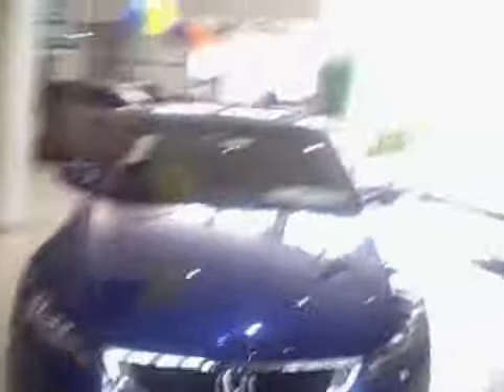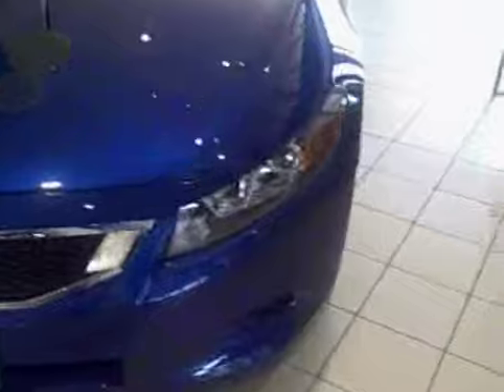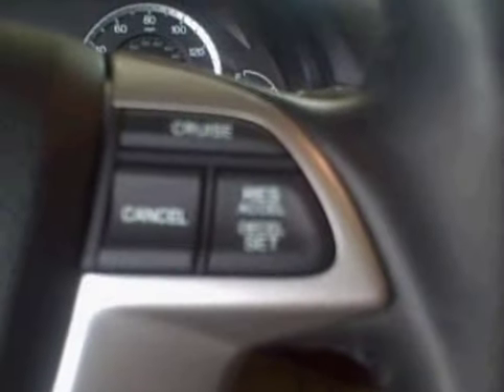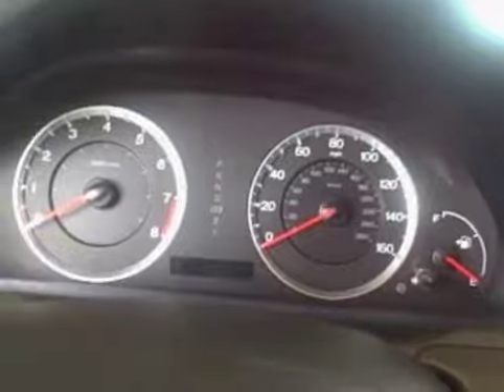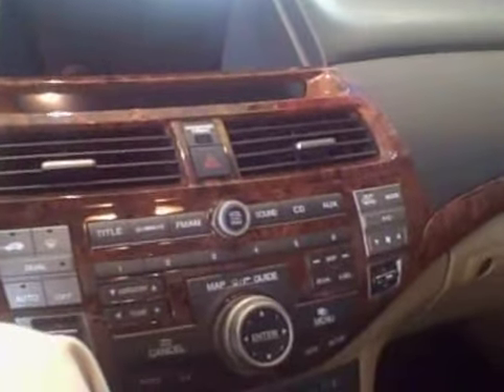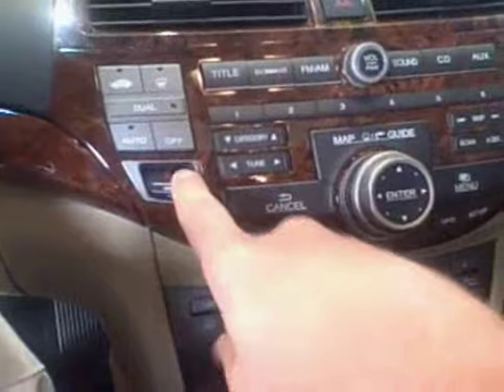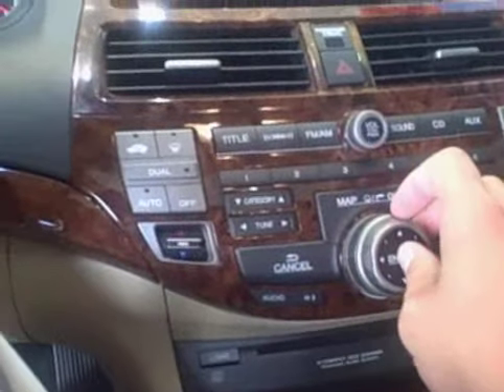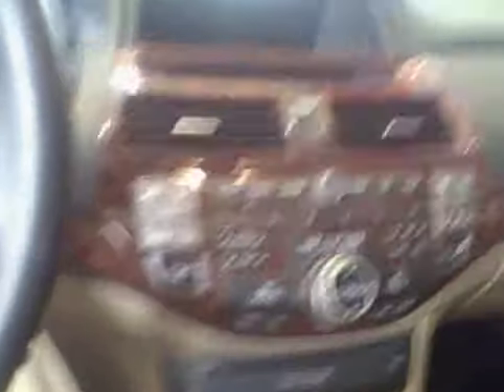rusty wallis honda 08 accord Tony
Your personal walkaround on the 2008 Honda Accord